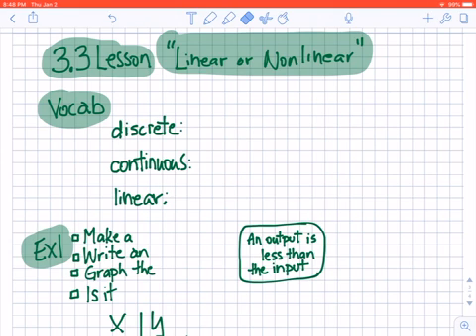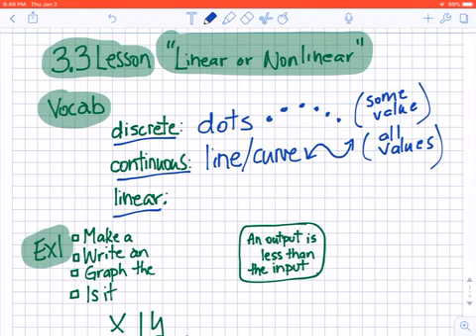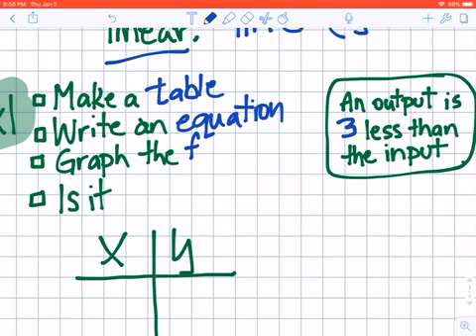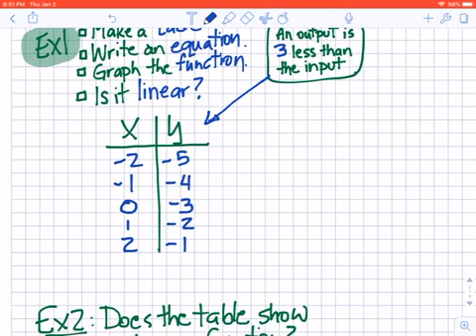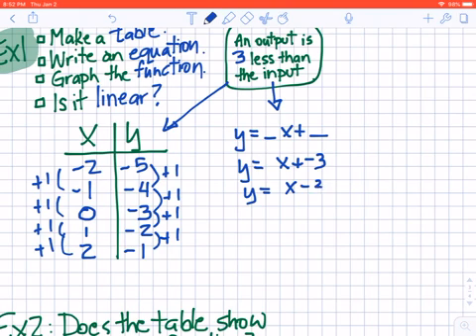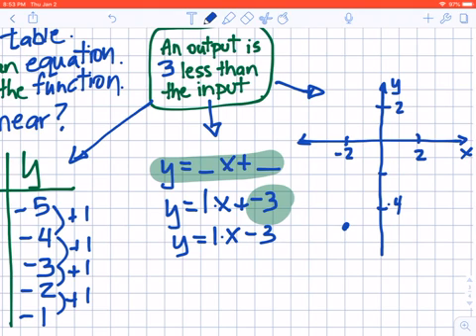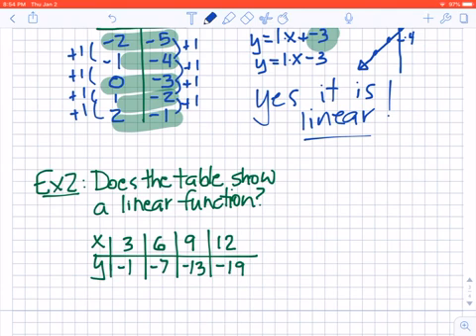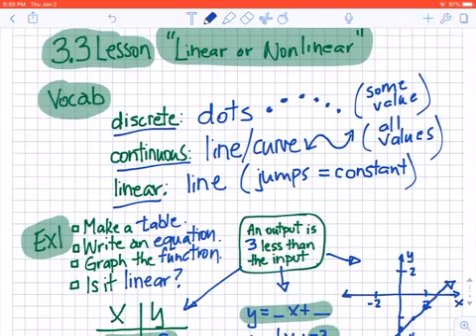3.2 Linear functions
Review linear vs nonlinear concept in Algebra 1. Ignore that it says 3.3 at the top as it really is 3.2.